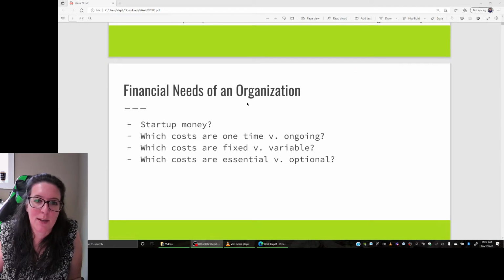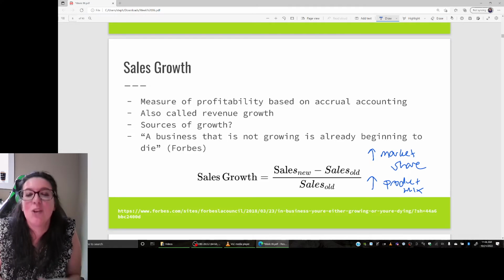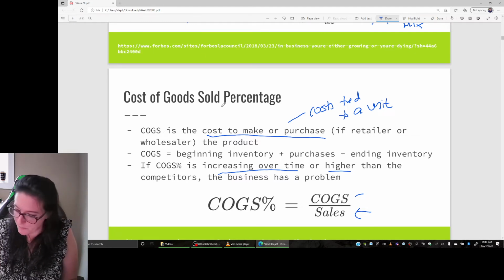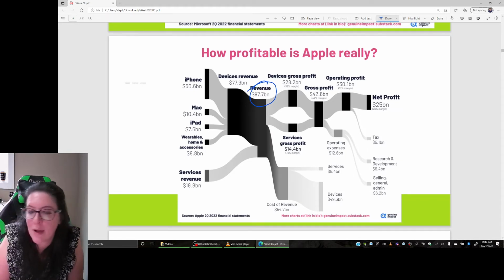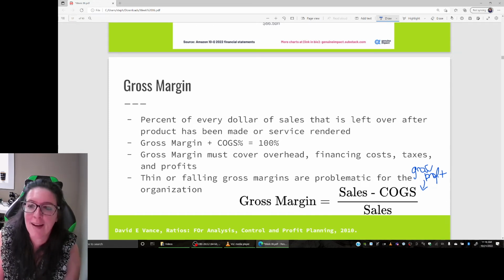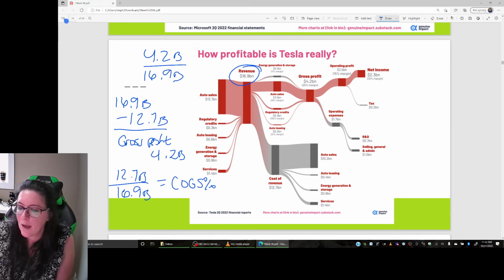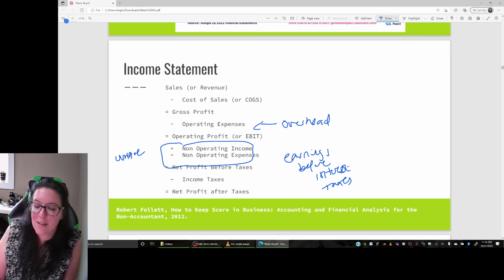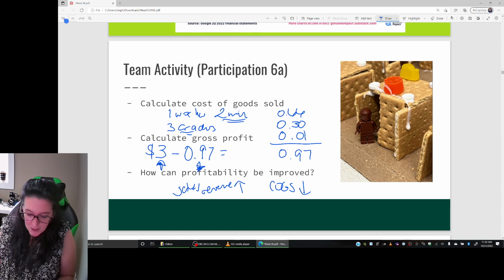Profitability Part 1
The fundamentals of financial management include the analysis of profitability. In this video we calculate cost of goods sold, gross margin, gross profit, and other parts of the income statement. We look at other ratios that tell us about the profitability of the organization.